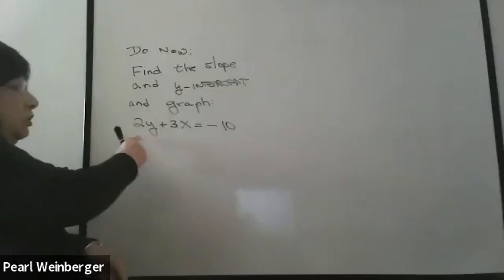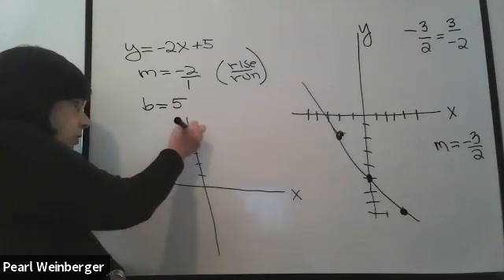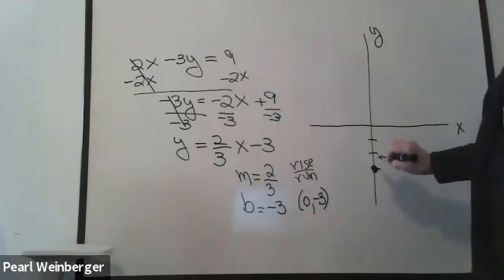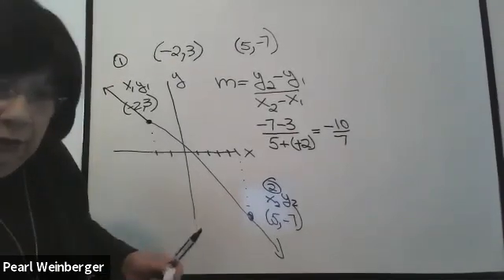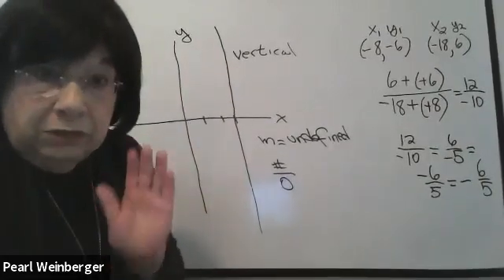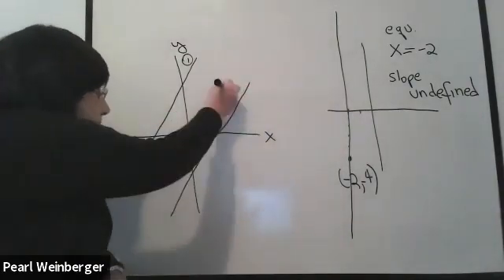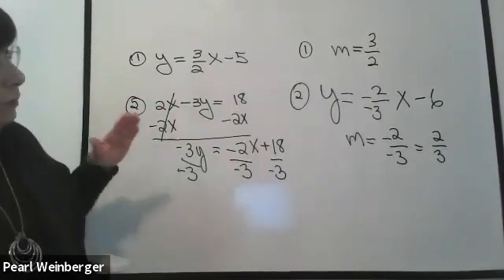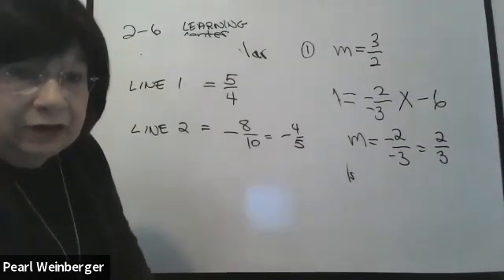Math 136-001C Class #8 Feb 18, 2021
Slopes of linear equations